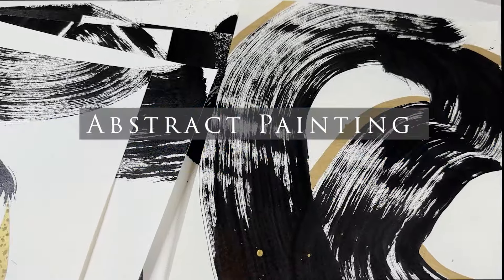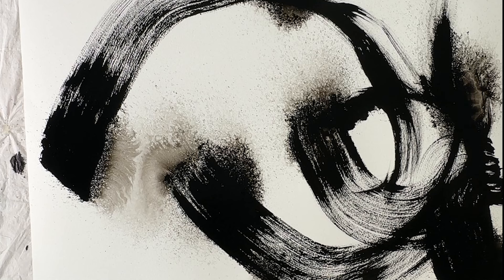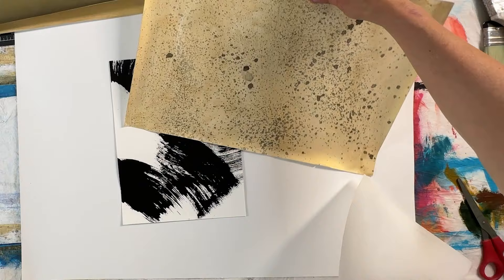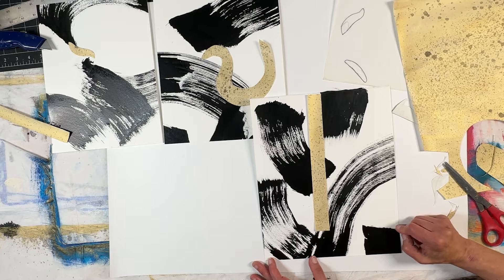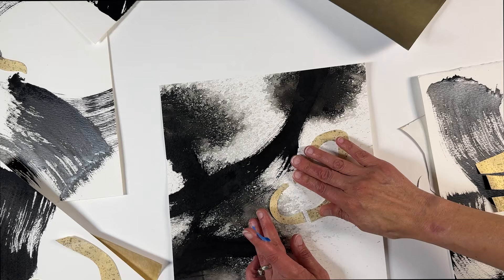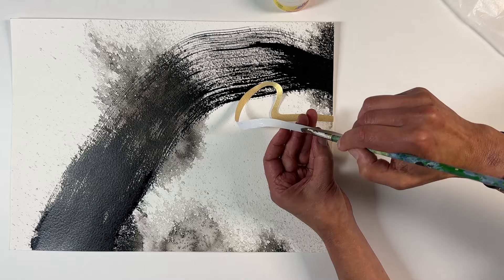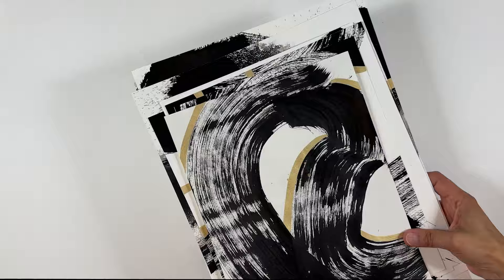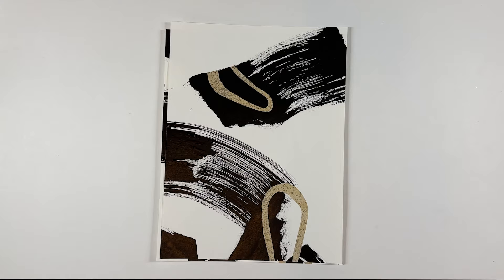Abstract Painting and Collage - Perfect Match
Do you want to paint abstractly? Start here! Kick fear in the butt and make beautiful abstract paintings with this easy technique! Bold brush strokes and added collage elements create stunning abstract works of art!